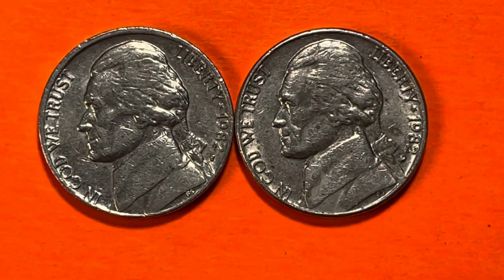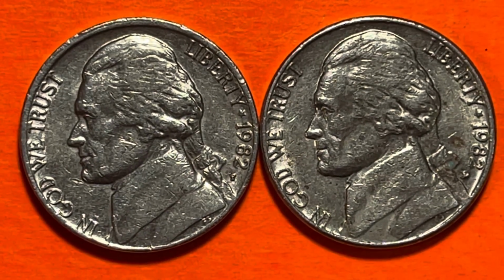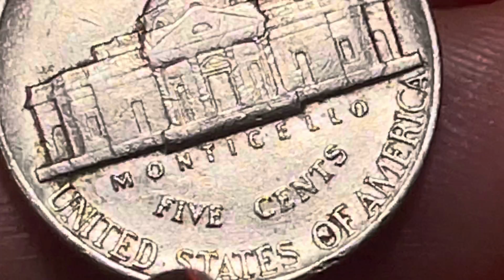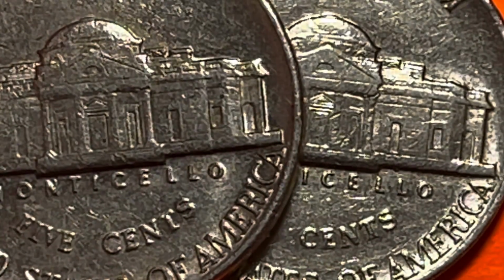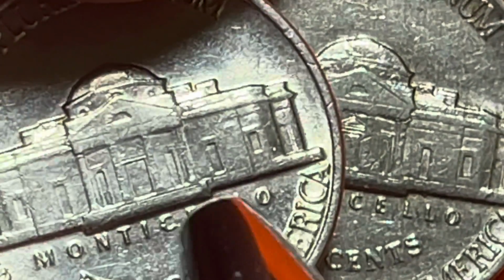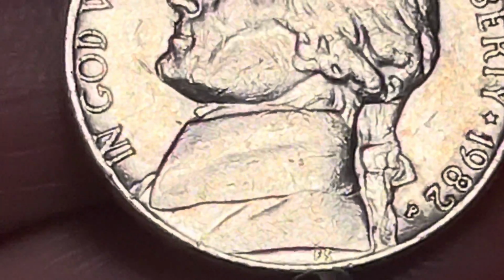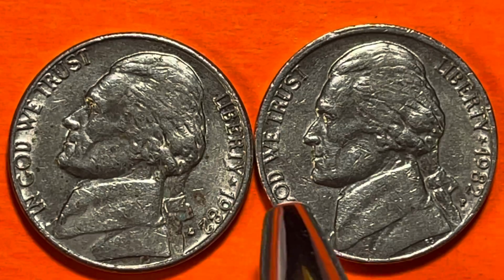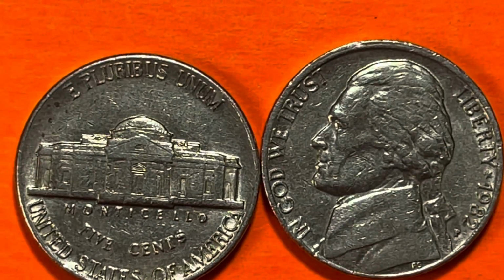1982 US 5 Cents Coins - Valuable - Rare - Why? - United States Nickels Denver and Philadelphia Mint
In this video we look at 1982 US 5 Cents Coins - Valuable - Rare - Why?  - United States Nickels Denver and Philadelphia Mint